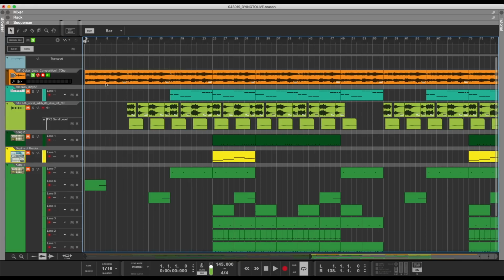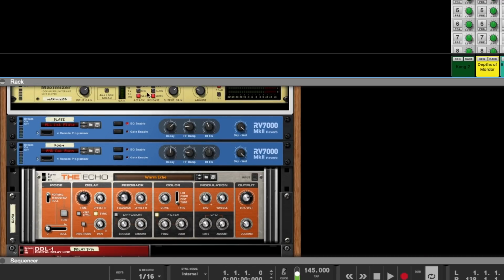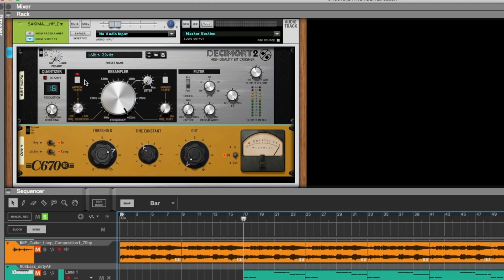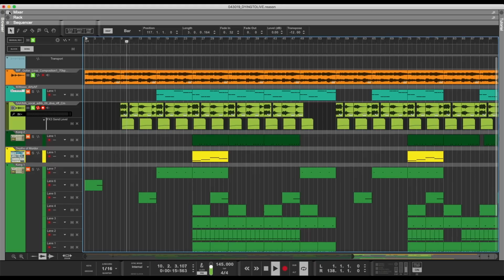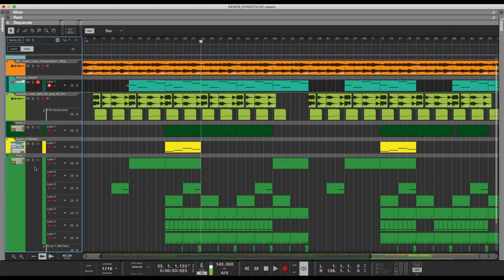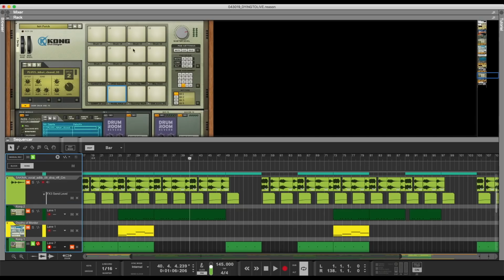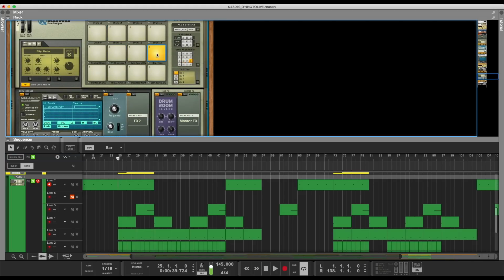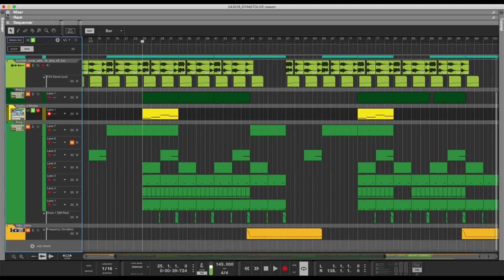How To Make a Crossover Hip-Hop Beat (Reason 10 Tutorial)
Is it hip-hop? Pop? In this tutorial, I break down how I made this vibey, guitar crossover beat. Who do you hear on this? Drop me a comment!!

✅ Download the guitar loop (by me x moretimebeats) used in this tutorial for FREE

✅ I also have a FREE melodies sample pack with 130 original compositions.

I teach other Music Producers about the music industry, business, marketing, and more tutorials in Sound Advice Tour.